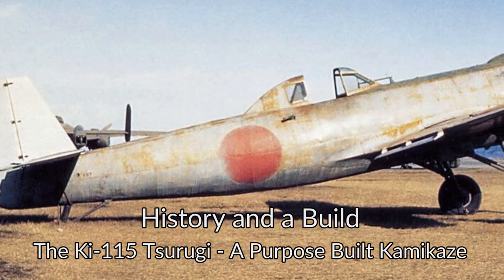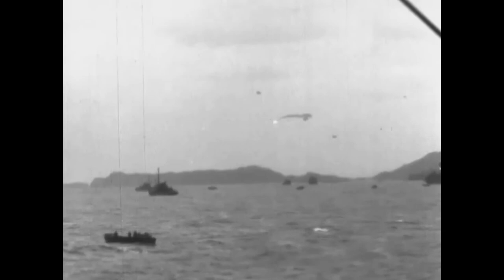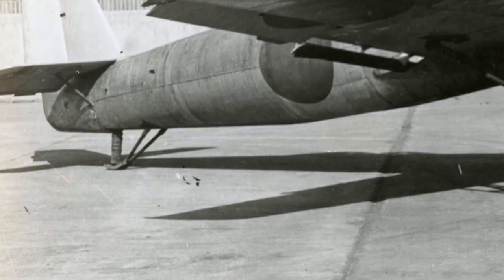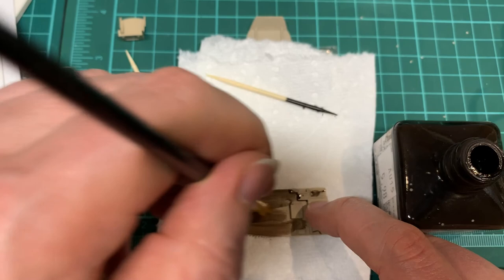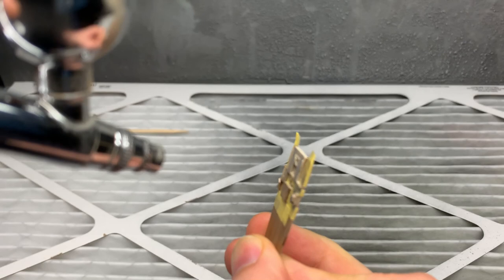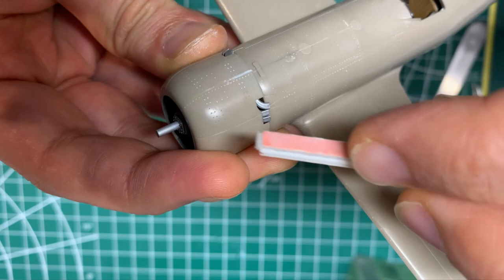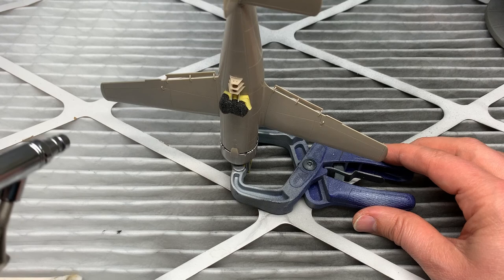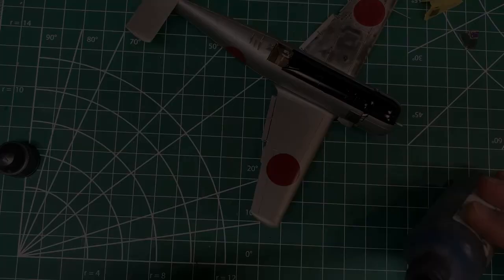History and a Build: A Purpose Built Kamikaze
My interest in history feeds my model building hobby.

In this video I am exploring the history of purpose built kamikaze airplanes in general and the Ki-115 Tsurugi in particular.  After discussing the history of this aircraft, I then show my build of Eduard's 1/48 Ki-115 Tsurugi.